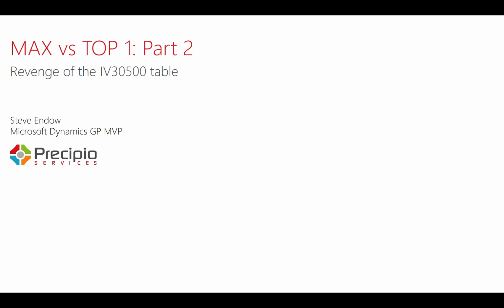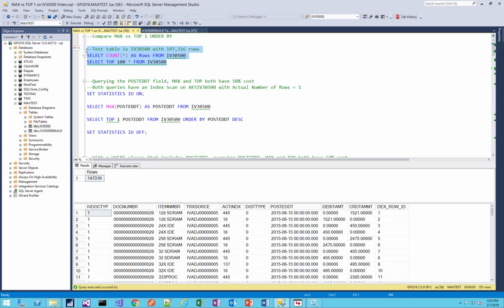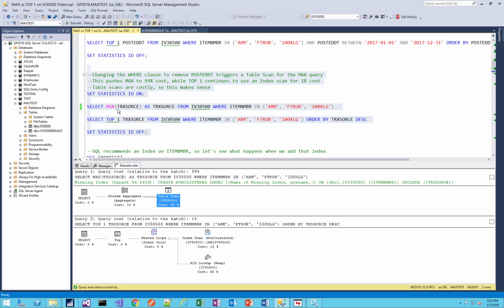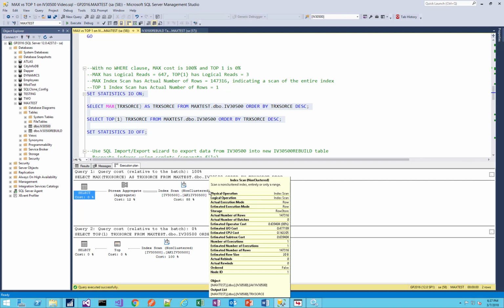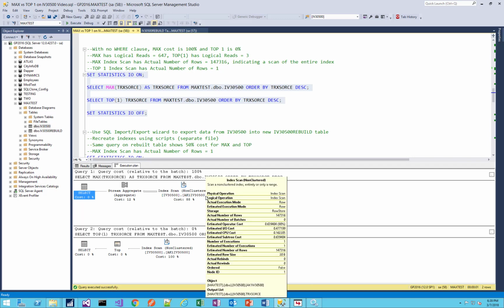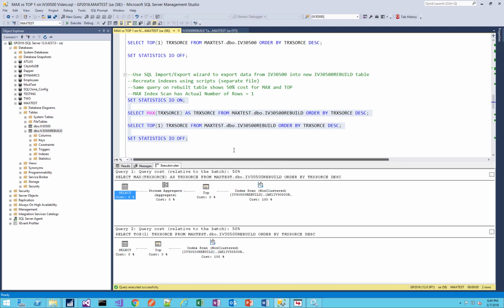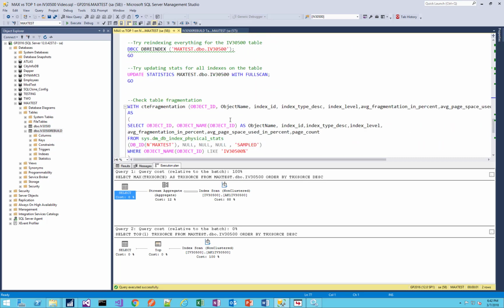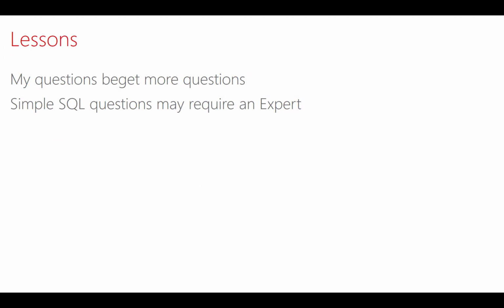MAX vs TOP 1 Part 2! The saga continues!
Let's dig deeper into MAX vs TOP 1 with an Index Scan that just won't behave.